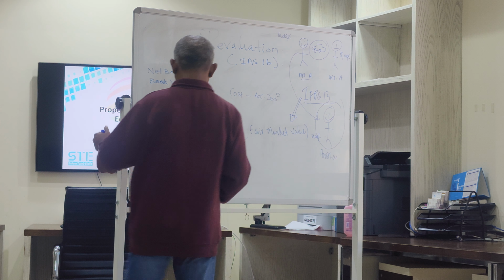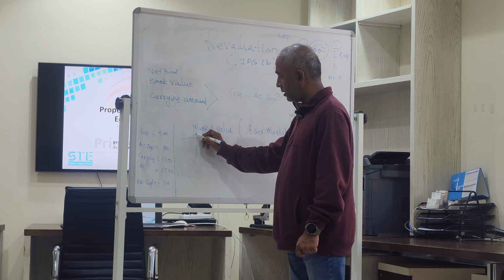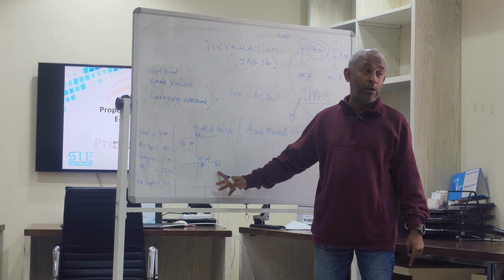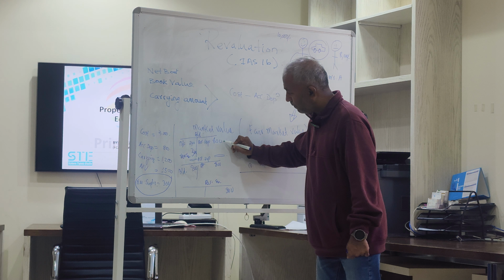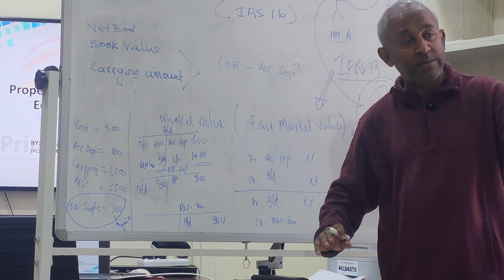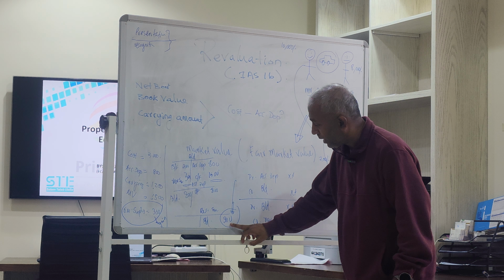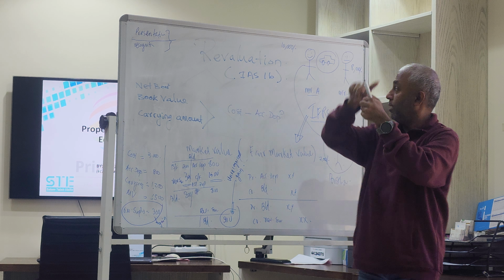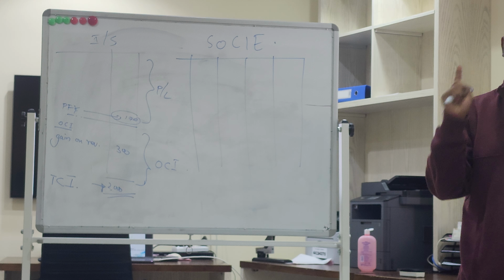IFRS TRAINING WITH HAIDER HOLDING 21 JANUARY 2024 SESSION 3 "PART 01"